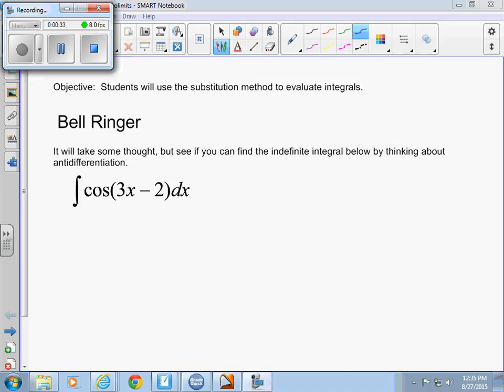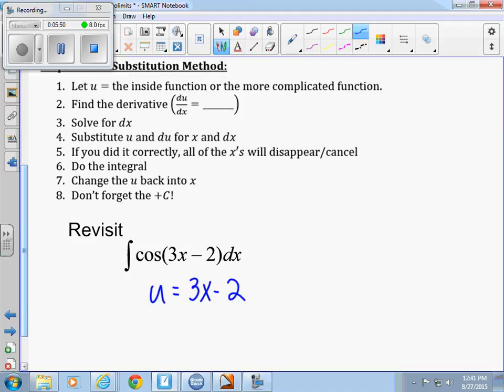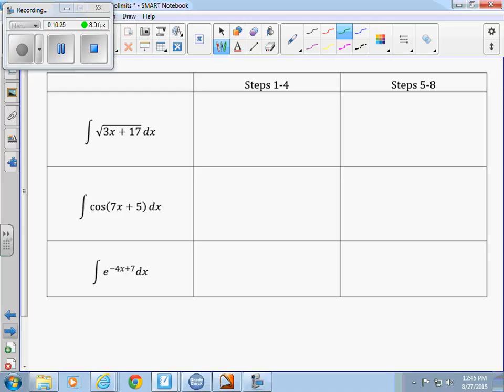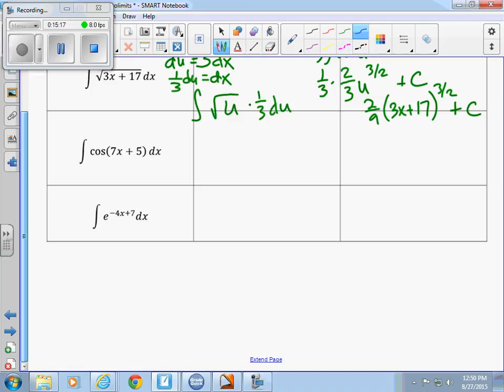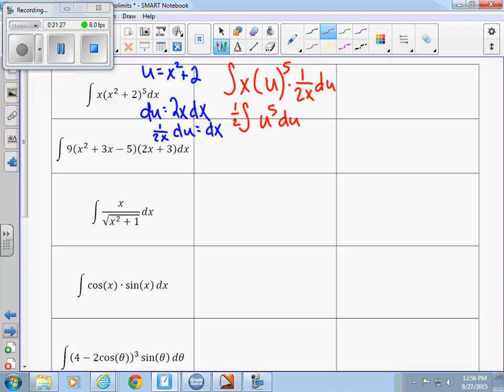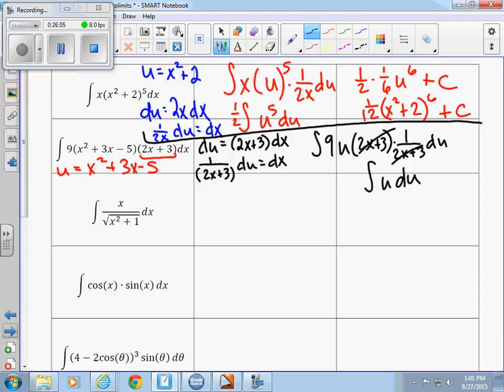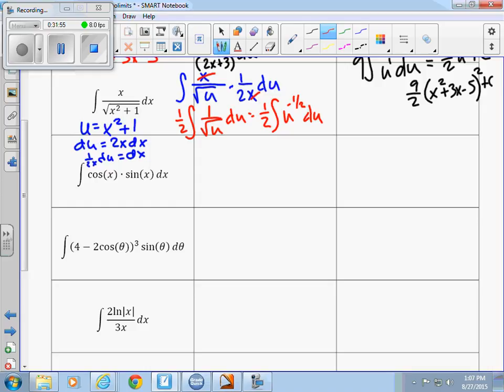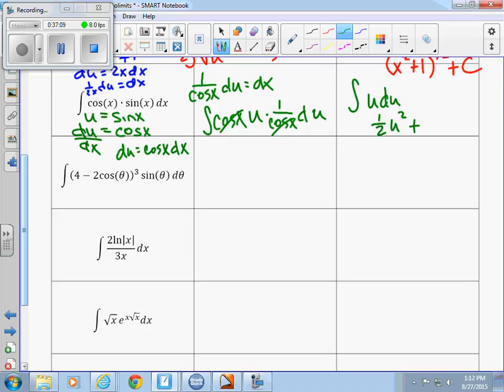August27 0116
Description